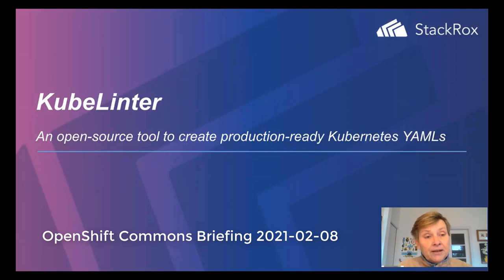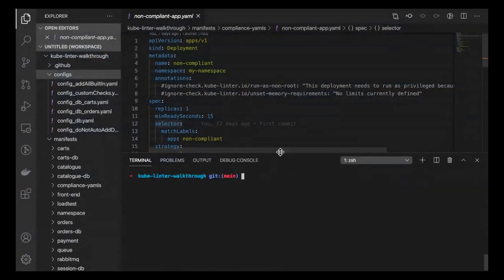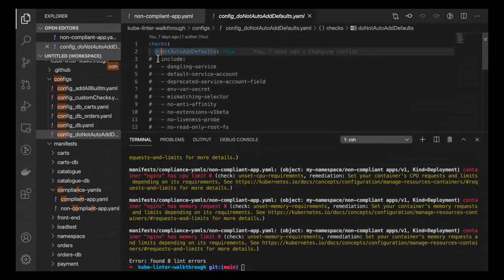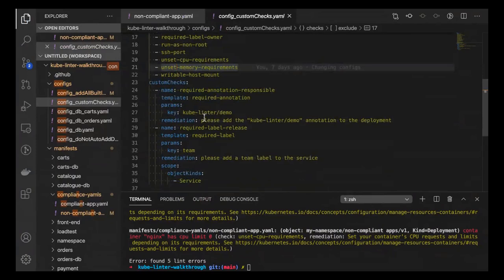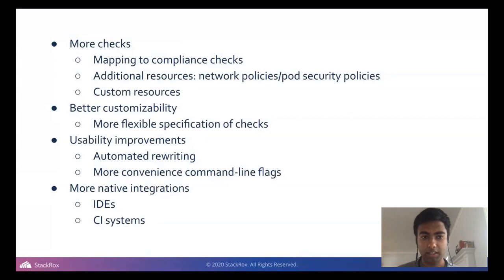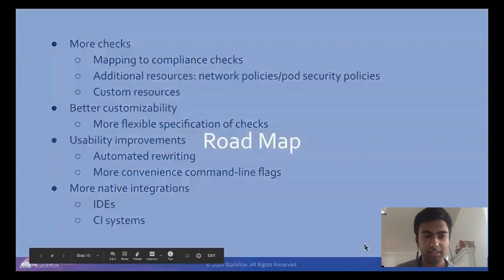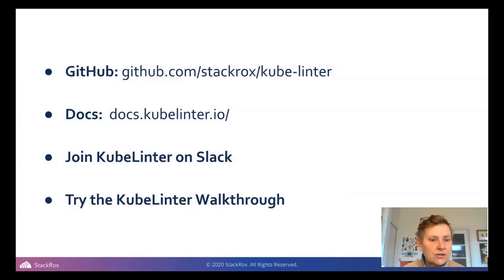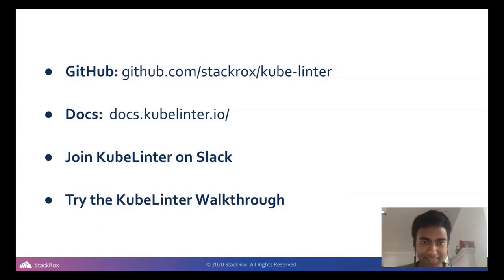KubeLinter Introduction and Road Map Viswajith Venugopal Michael Foster (StackRox) OpenShift Commons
KubeLinter Introduction and Road Map
Guest Speakers:  Viswajith Venugopal and Michael Foster (StackRox)
Hosts: Diane Mueller and Paul Morie (Red Hat)
OpenShift Commons Briefing
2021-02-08